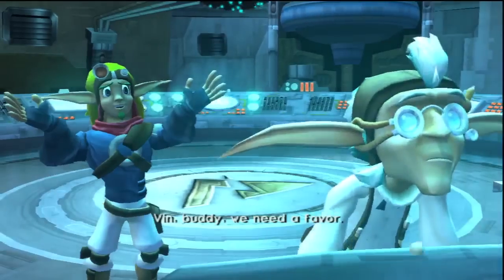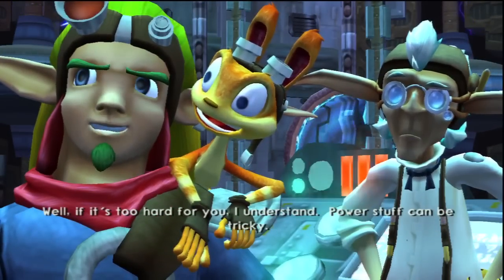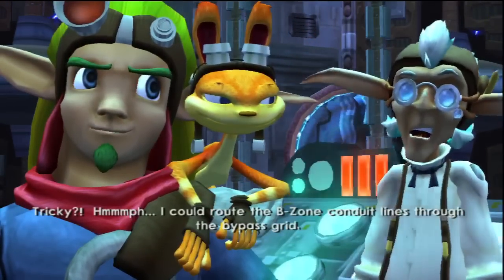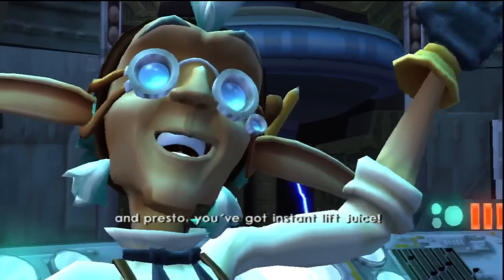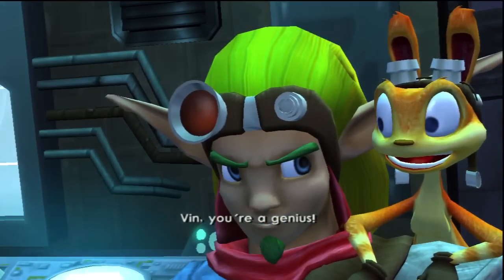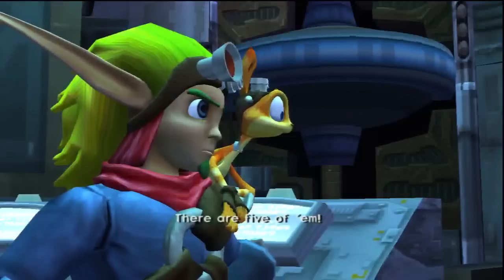Jak and Daxter HD Collection Jak 2 Walkthrough Part 22